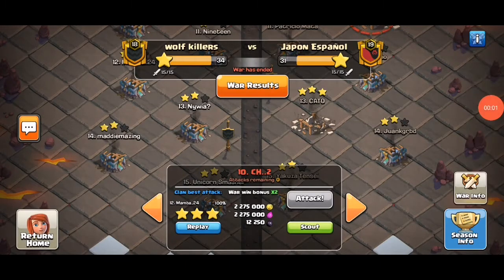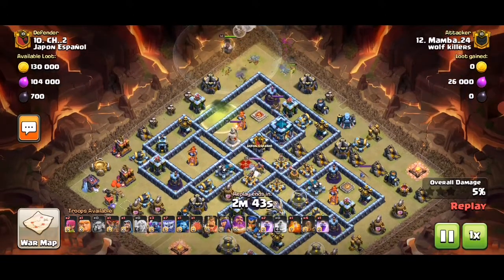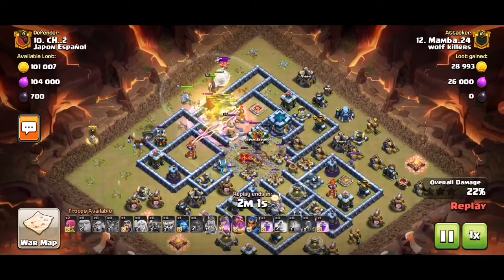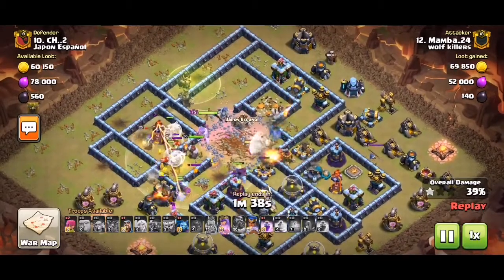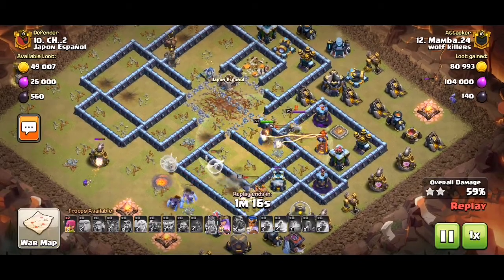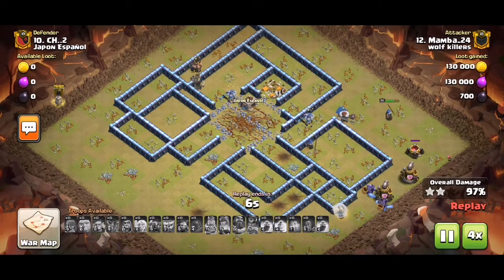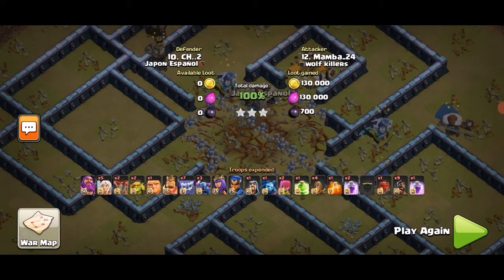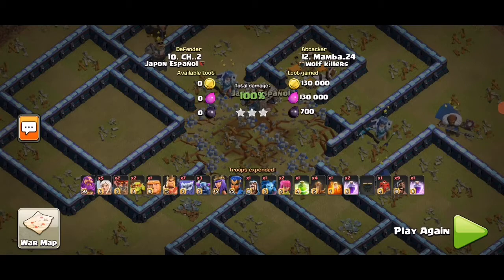Japon Espanol #10 Th13 3star, common base ~95~ yeti smash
Yeti smash with siege barracks